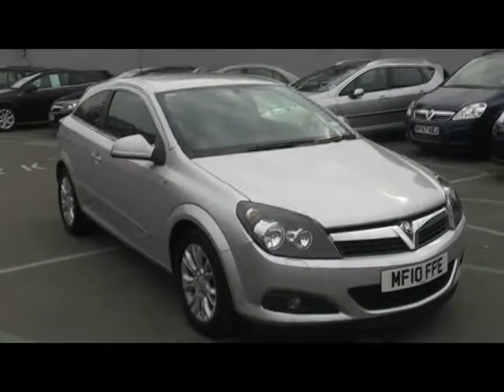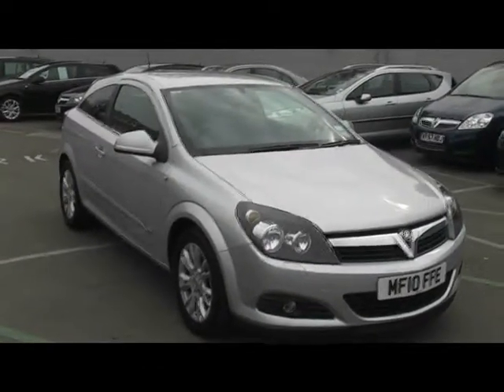2010 Vauxhall Astra SRI 9645